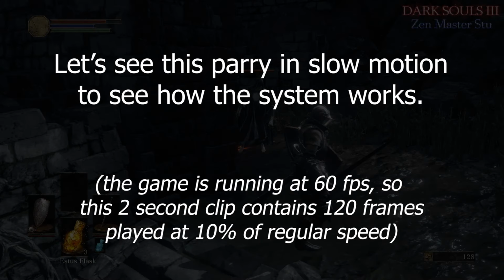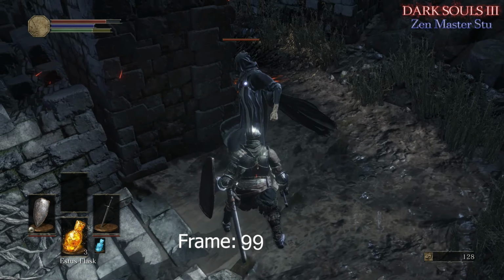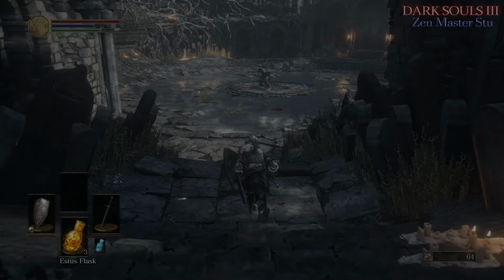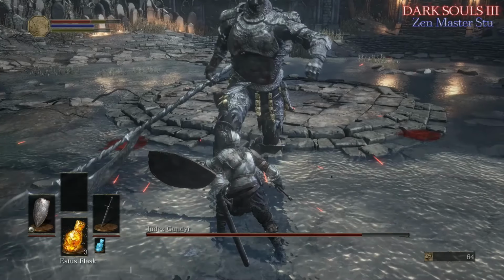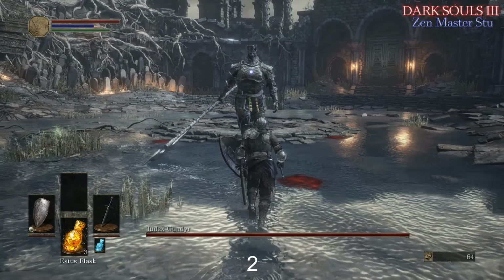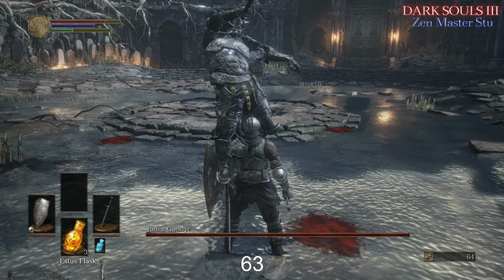Dark Souls 3 - Intro to Parrying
Parrying is one of the many mechanics in the Dark Souls combat system that can become a hurdle to new players. I didn't get how parrying worked when I first played the game and missed using the technique for the entirety of my first play-through.

In this video I describe a little about how the parrying mechanic works and use slow-motion video to show the frame timing.